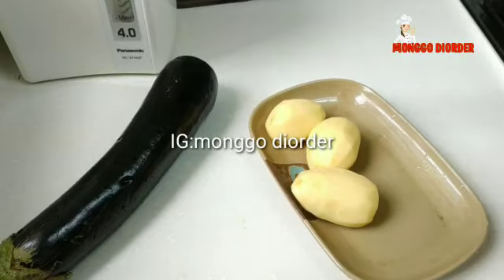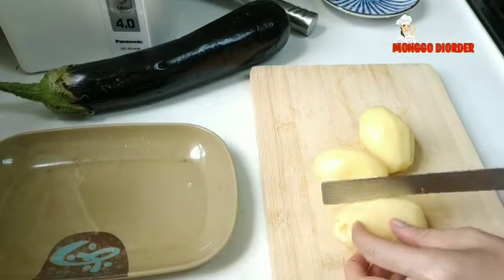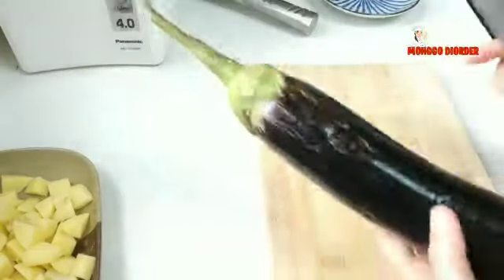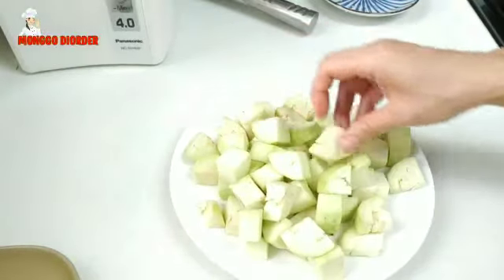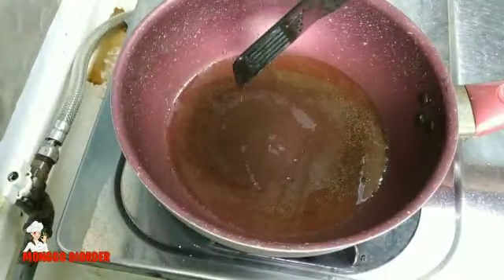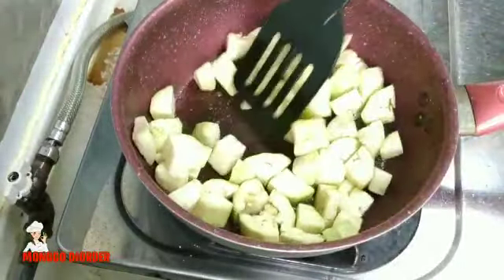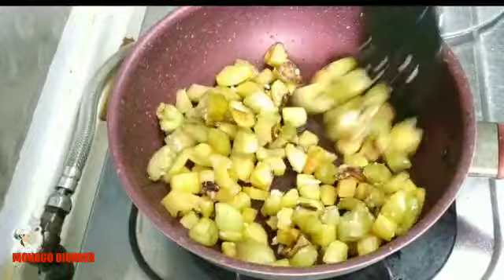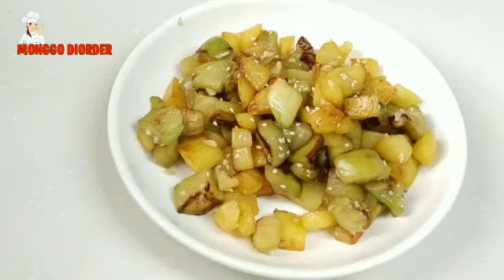Lebih Enak Dari Daging | Terong Dan Kentang,Begini Cara Masaknya.Coba aja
MENU BARU
LEBIH ENAK DARI DAGING
CUMA KENTANG DAN TERONG
TABURI GARAM
VEGETARIAN
WAJIB COBA
TUMIS KENTANG
TUMIS TERONG
INGREDIENTS BAHAN :
*3 kentang || 3 potatoes
*1 terong || 1 eggplant
*2 bawang putih || 2 cloves of garlic
*sejimpit garam || a pinch of salt
*sejimpit lada || a pinch of pepper
*wijen sangrai untuk taburan bisa diganti bawang merah goreng || toasted sesame seeds for sprinkling
cicipi dan tambahkan apa yang kurang||
taste and add what is lacking
SALAM SAYANG BUAT SEMUANYA